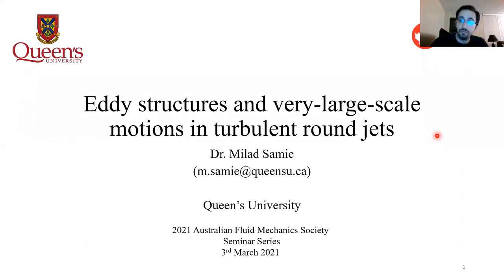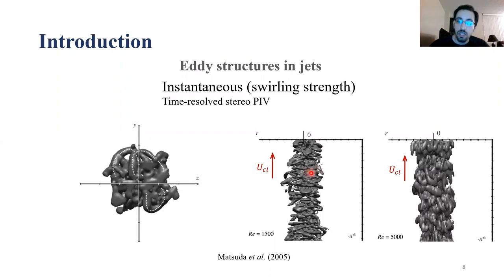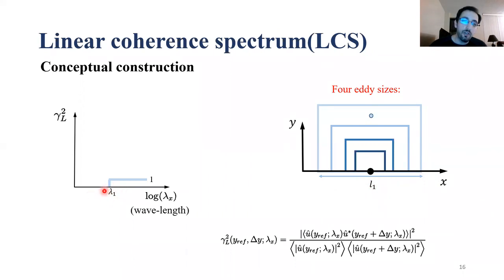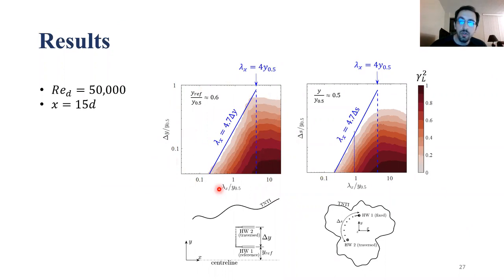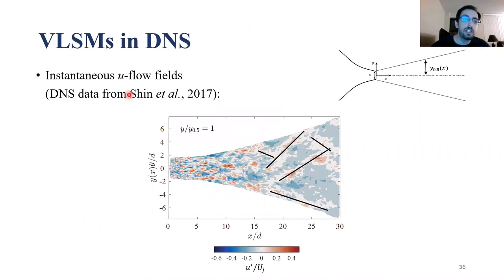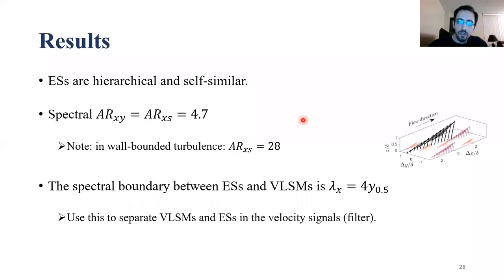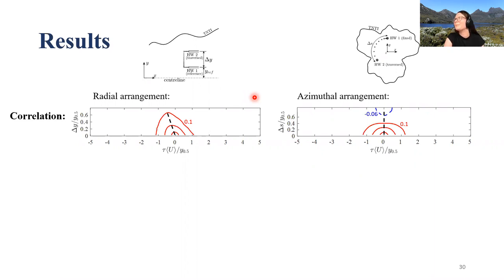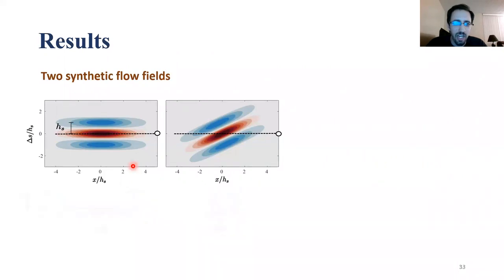AFMS Webinar 2021 #1 - Dr Milad Samie (Queen's University)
"Eddy Structures and Very-Large-Scale Motions in Turbulent Round Jets"
Dr Milad Samie (Queen's University)
3 March 2021